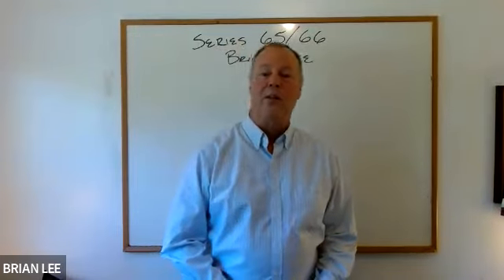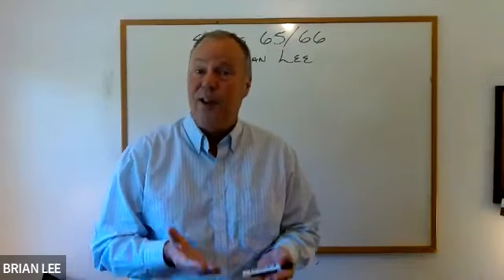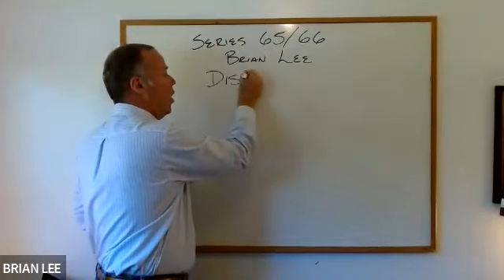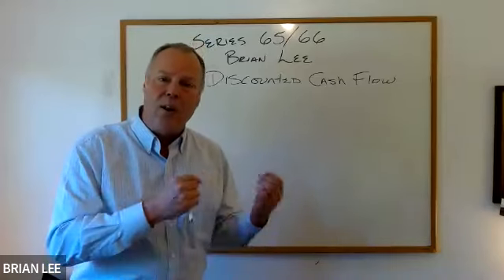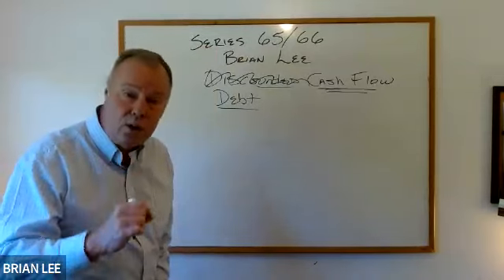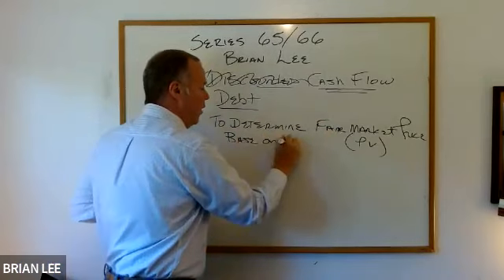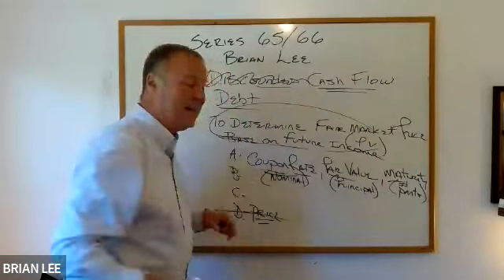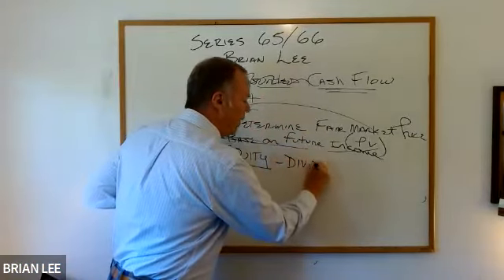Series 65/66 Investment analysis w/ D.C.F. and I.R.R.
Investment Vehicles analysis and Quantitative  analysis is always a challenge on the 65/66. See how easy it can be.